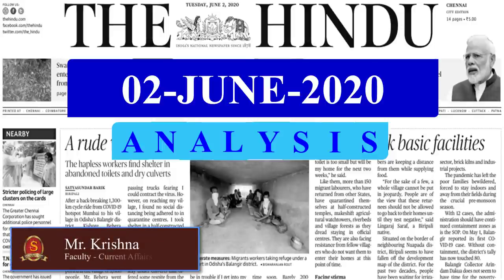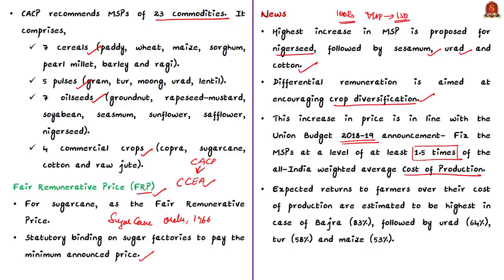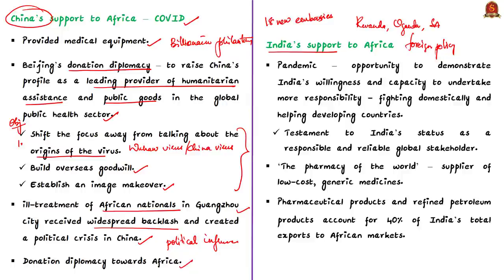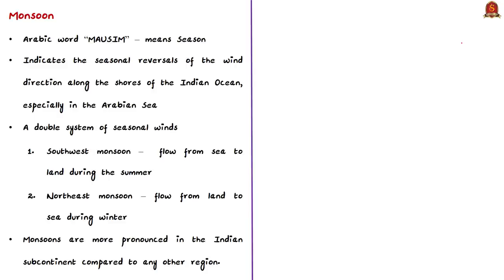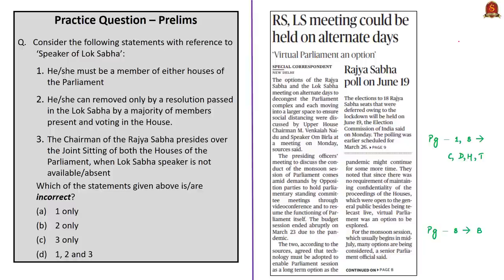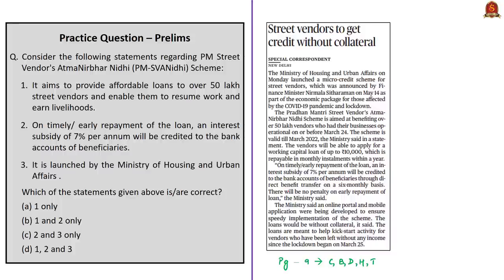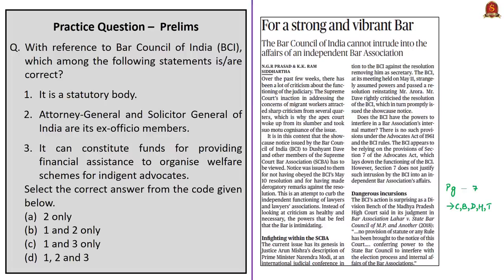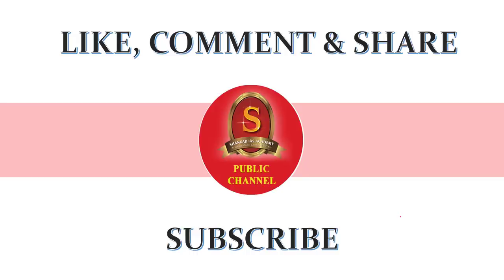The Hindu Daily News Analysis | 2nd June 2020 | UPSC Current Affairs | Prelims & Mains 2020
►►List of Topics - 0:04
►►Time Stamping of news articles:
1. Pulses, oilseeds see sharp hike in MSP - 0:11
2. India, China and fortifying the Africa outreach - 06:21
3. Monsoon hits Kerala with cyclone  - 16:00
4. Mumbai likely to receive heavy rain - 16:00
►►MCQ based Topics Discussion
5. RS, LS meeting could be on alternate days - 23:05
    (MCQ on Lok Sabha Speaker)
6. Street vendors to get credit - 30:00
    (MCQ on SVANidhi Scheme)
7. For a strong and vibrant Bar(OPED) - 33:18
    ((MCQ on Bar Council of India)
8. Practice Prelims MCQs - 36:57
9. Mains Questions - 39:57
Important topics such as Monsoon SVANidhiScheme BCI MSP IndoChina are vividly discussed in UPSC Civil Services Exam Perspective in this video, with a special Practice cum Revision session in the end.